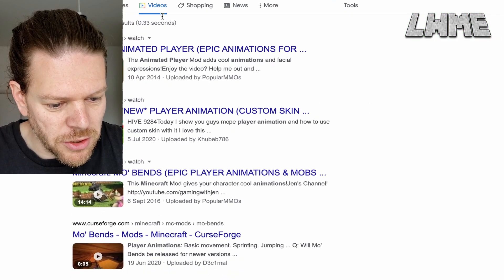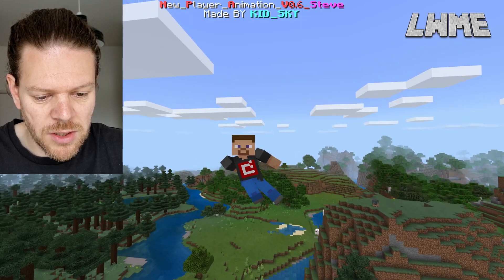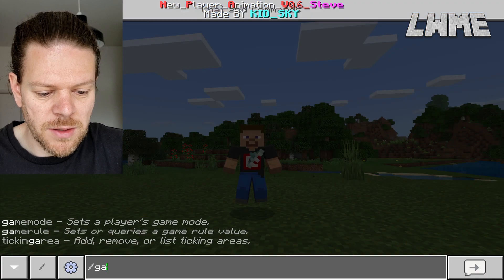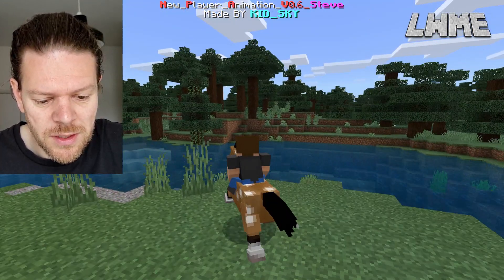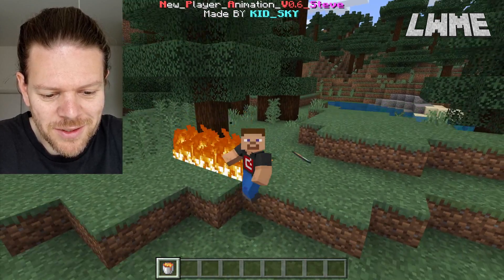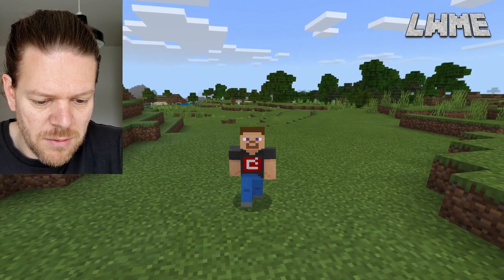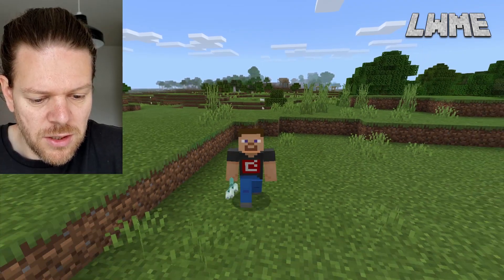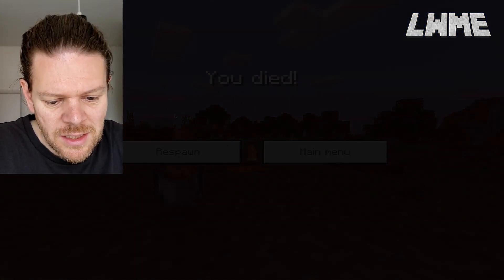How to get Player Animation MODS - MINECRAFT EDUCATION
Want to know how to get player animation mods in Minecraft?
Today we look at improved player movements and animations for Minecraft Education Edition. These also work in bedrock and pocket edition. We look at how to download, how to install and how to use the mods/ addons. You can access a huge range of mods by looking on;

Here is the link to the New Player Animation used in todays video:

Please take a look at our social pages and join the Learn With Minecraft Education community.